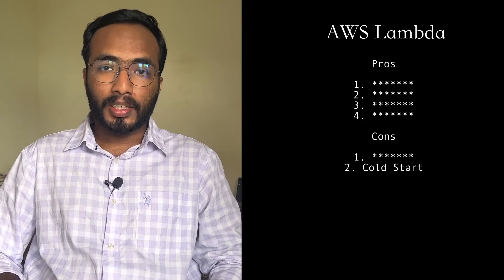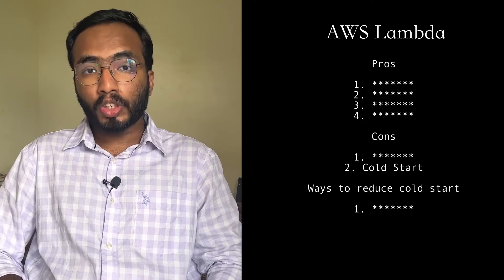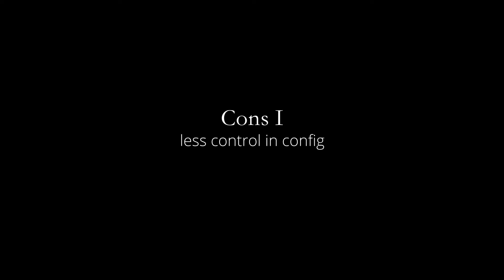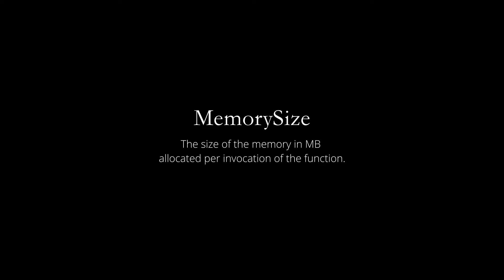why and why NOT use AWS LAMBDA (cold start explained)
In this video I would like to share the pros and cons of using AWS Lambda. I would like to share the issue of Cold start in Serverless and how we can reduce the cold start time.

Chapters:
0:00 - Introduction
0:20 - what is serverless?
1:08 - Pros 1: Scales very well
1:36 - Pros 2: pay for what we use
1:53 - Pros 3: Works well with other AWS products
2:35 - Pros 4: System becomes more resilient
3:27 - Cons 1: Less Control in Config
4:27 - Cons 2: Cold Start of AWS Lambda
6:02 - Ways to reduce Cold start
6:13 - #1 - Way to reduce Cold start
6:35 - #2 - Way to reduce Cold start
6:52 - #3 - Way to reduce Cold start
7:40 - #4 - Way to reduce Cold start
8:07 - #5 - Way to reduce Cold start
8:56 - #6 - Way to reduce Cold start
9:25 - Conclusion

Gear List I have and that I want :

Laptop I use
Mic I use
Camera I want
Light I want
Mic I want